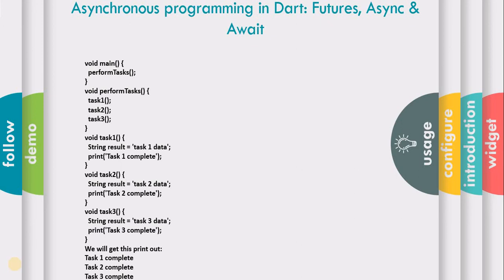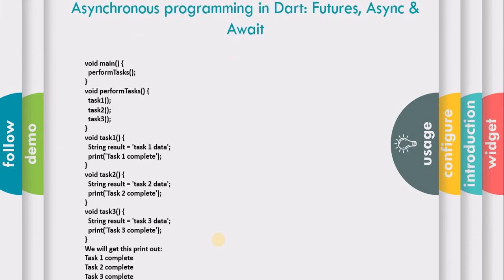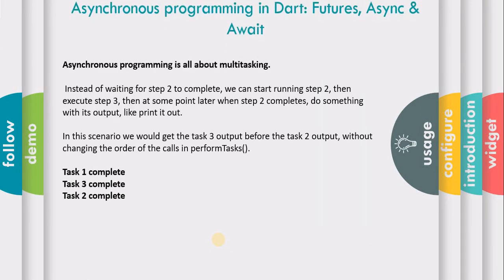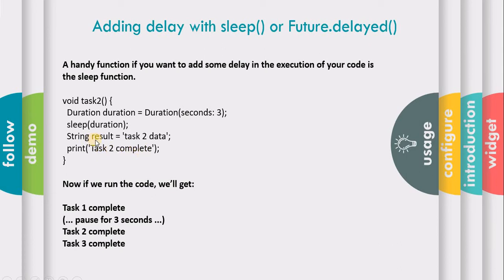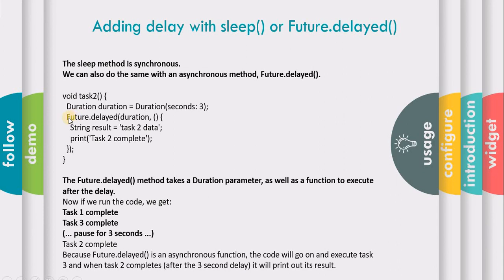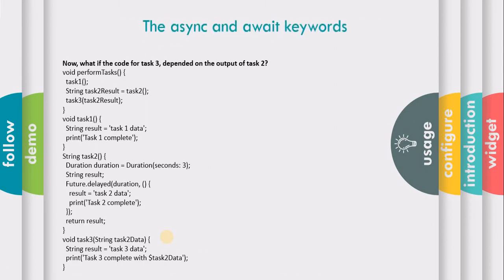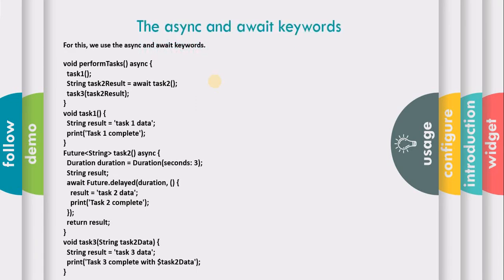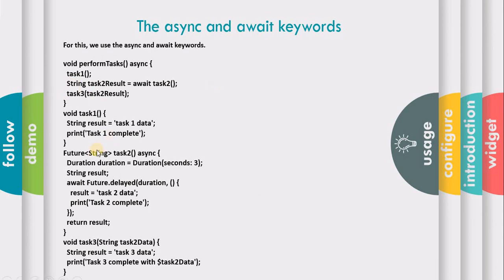Asynchronous Programming in Flutter | Covid-19 Tracker App | Part - 3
Asynchronous Programming - Covid-19 Tracker App using Flutter